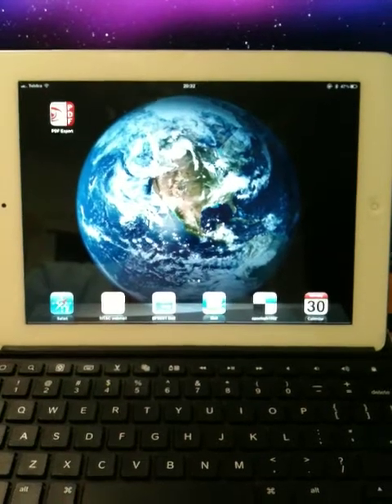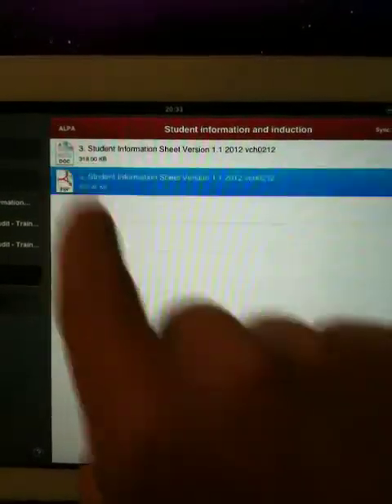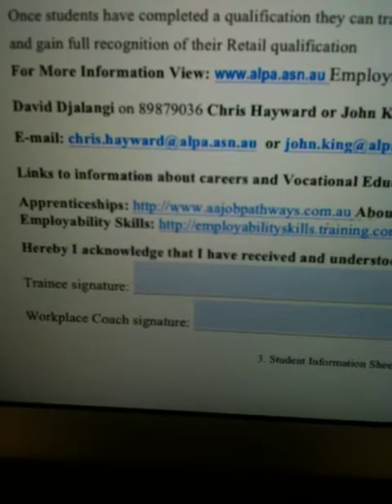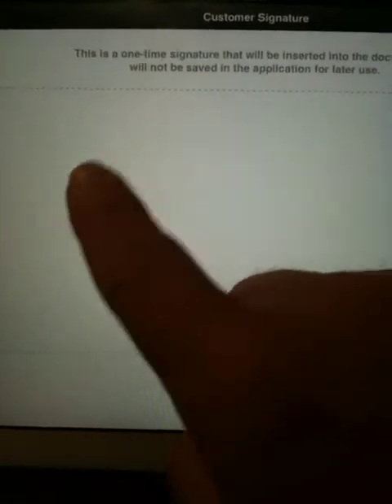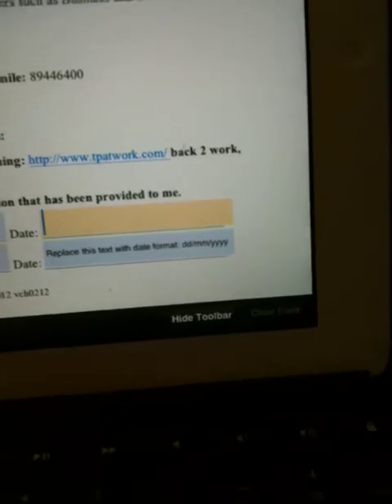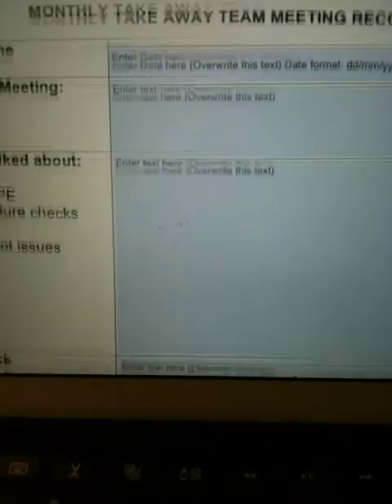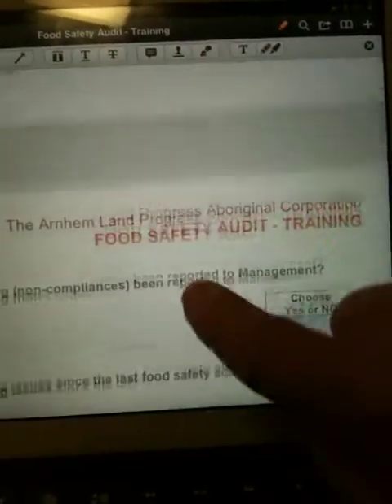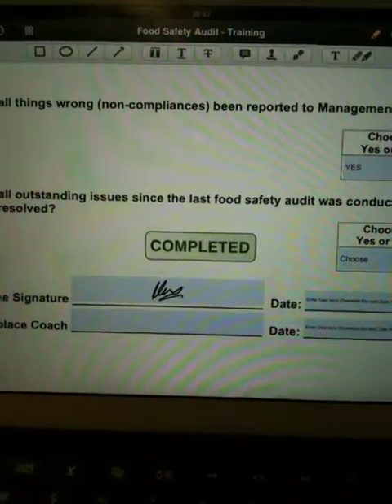PDF Expert App